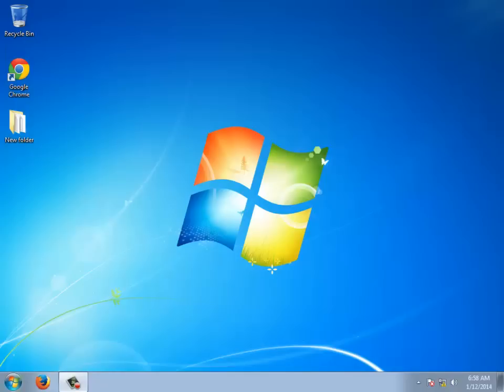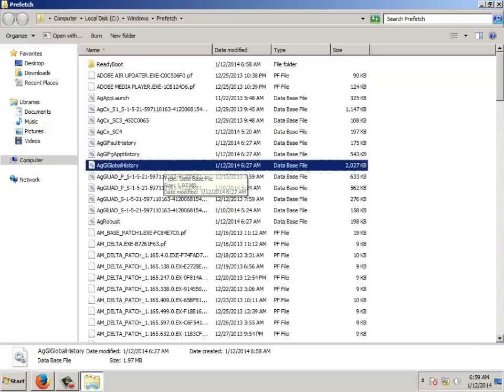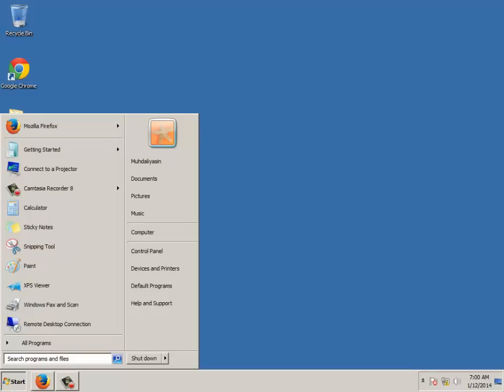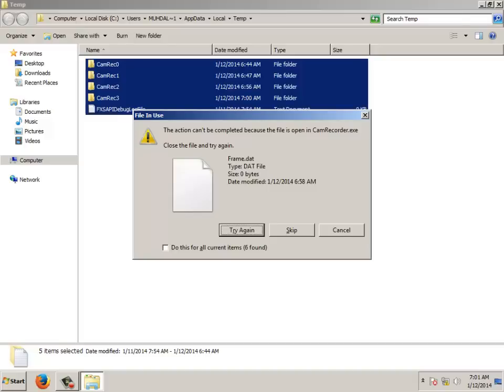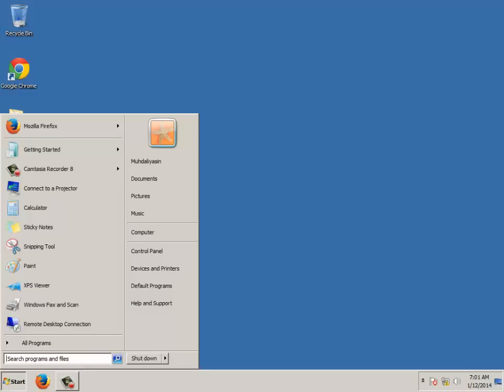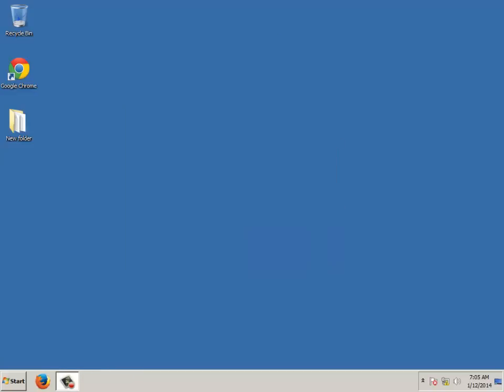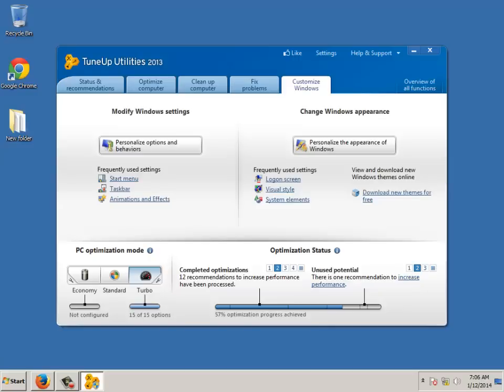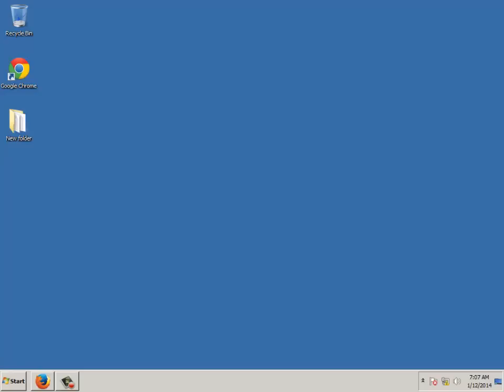How to increase your pc or laptop speed 5 easy steps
ExtraTags[ignore]:
how to increase your computer's performance
howtospeedupyourcomputer
howtomakeyourcomputerrunfaster
how to increase your computer ram
how to increase the speed of your computer x2 faster
10 steps to increase your computer's speed
how to speed up your computer windows 7 HD
speeding up your windows 7
improving your computer's performance
how to speed up my computer up to 100%
speed up your computer in 5 minutes
how to speed up windows 7 for free
how to speed up windows Xp for free
how to make your computer fast windows 7
how to make your computer fast
how to configure your Pc faster
100000 times faster tutorial
tutorial how to increase speed of computer
HD HD HD HD HD HD HD HD HD HD
How To Increase your Computer's Speed and Performance
How to Improve Gaming Performance on your PC/Laptop
How To Make Windows 7 Faster 2012 - Computer Tricks
5 Steps to Greatly Increase computer speed [HD]